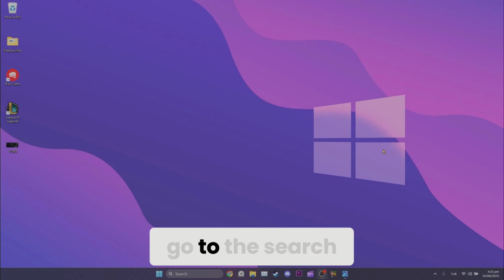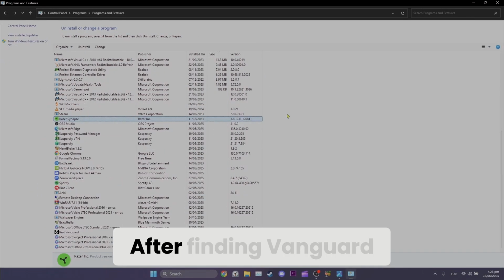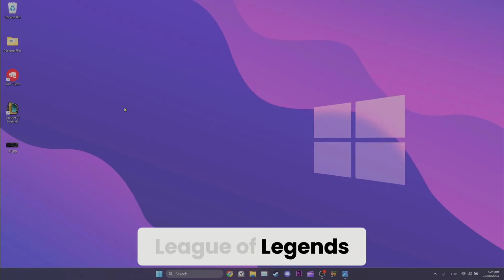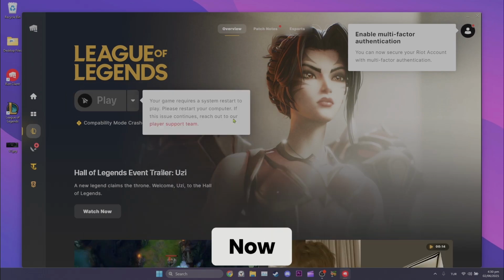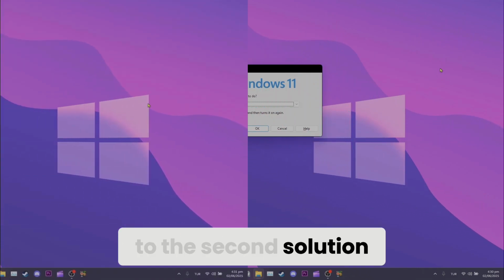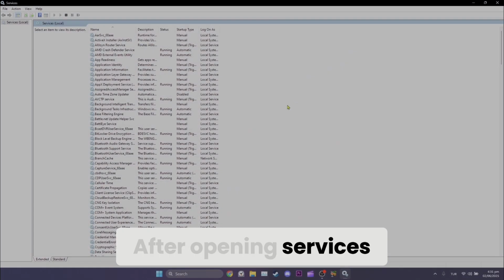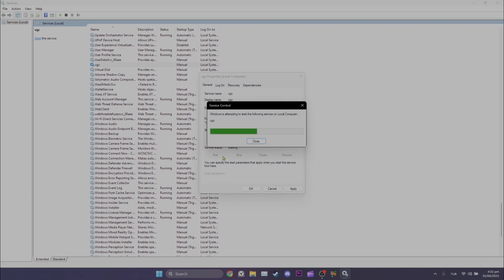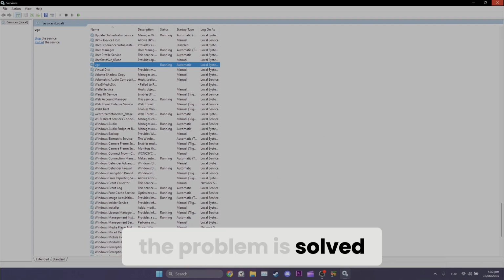Vanguard Error Van 57 League Of Legends [FIXED] | Fix Van 57 Error League Of Legends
Here's how to fix vanguard error van 57 league of legends. This error is searched as van 57 error league of legends. And in this video I showed you how to fix van 57 league of legends in 2025 with 2 working solutions.

Video Parts:
00:00 Intro
00:09 Solution 1 for Vanguard error van 57
01:03 Solution 2 for Van 57 error